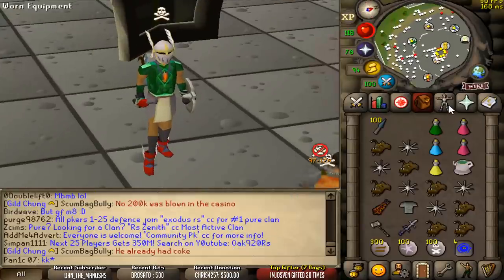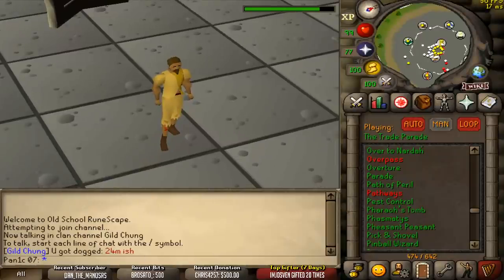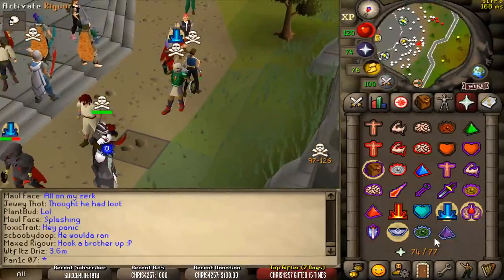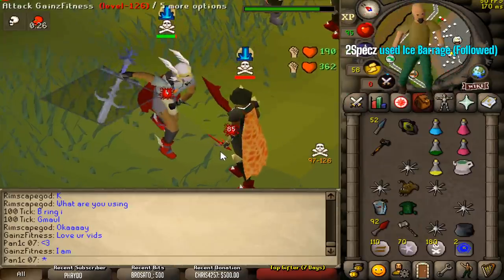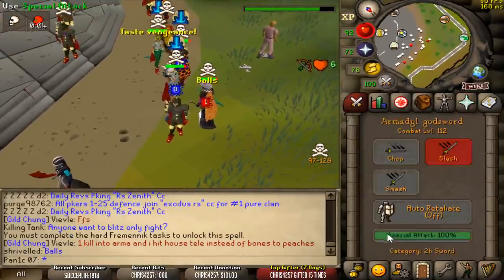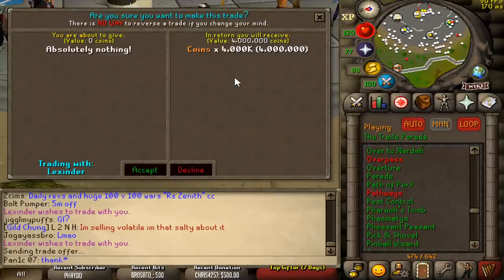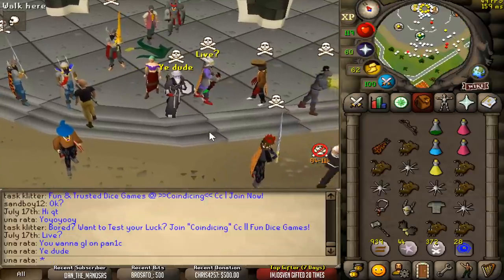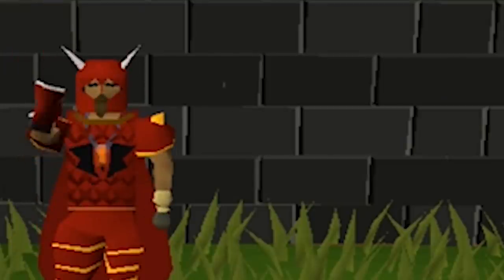Fastest PKing Switch EVER!? (20+ clicks per second)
ONLY 5 DAYS LEFT!